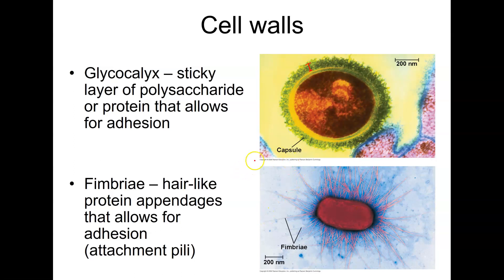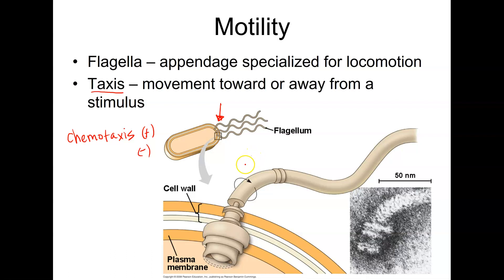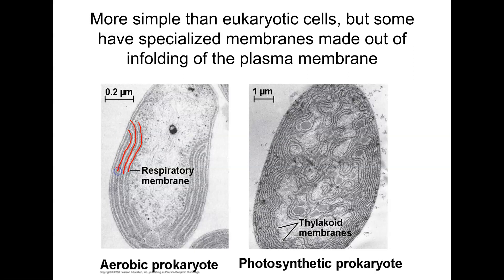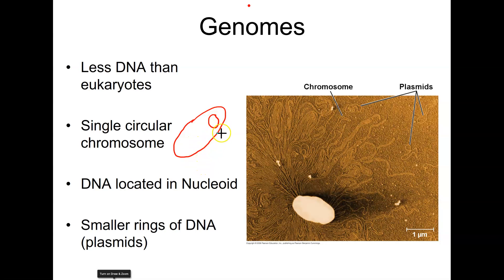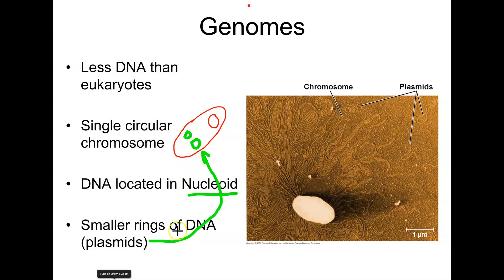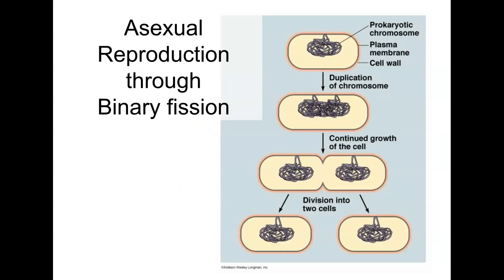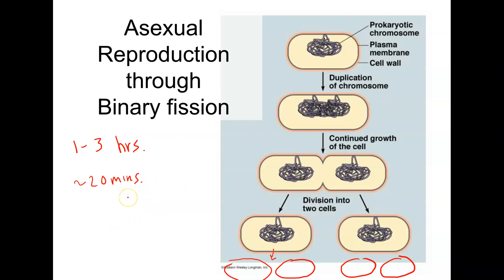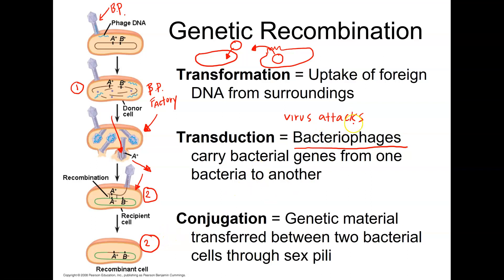Ch. 27 - Prokaryotes